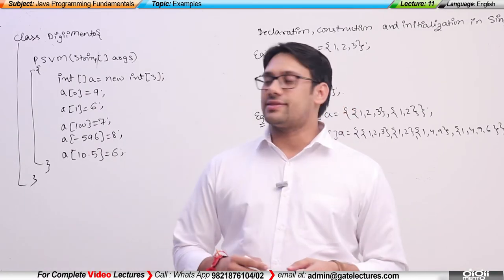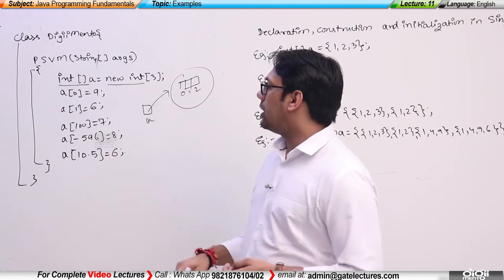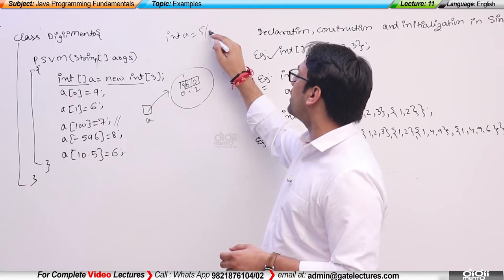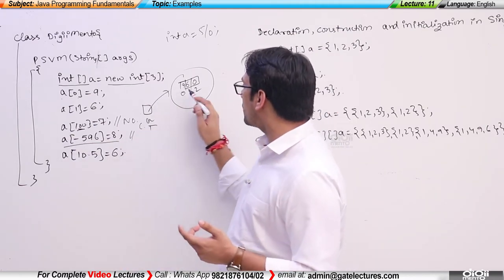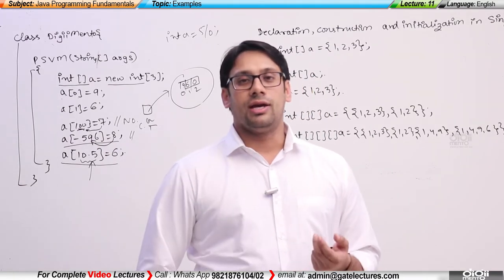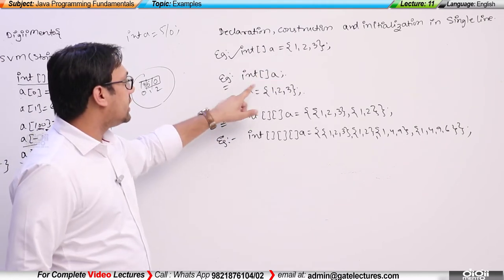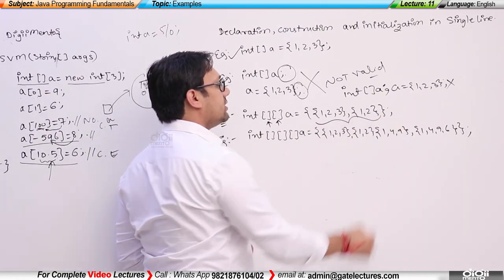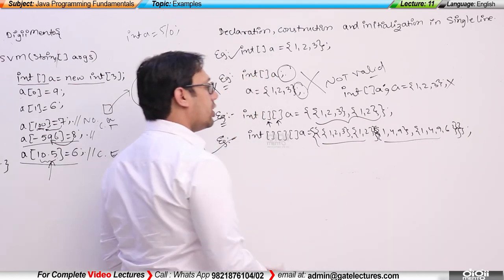Java 11 Valid index's in Arrays and Examples